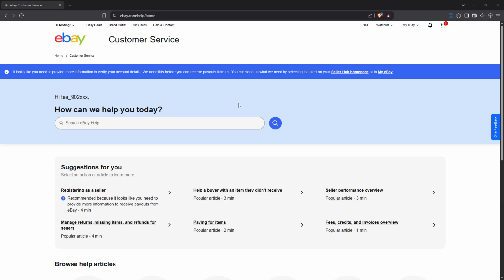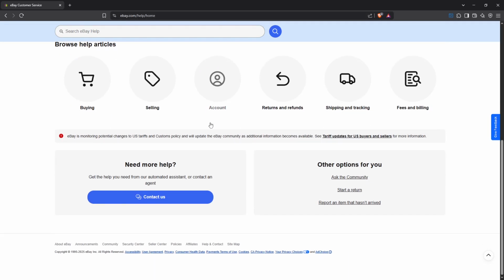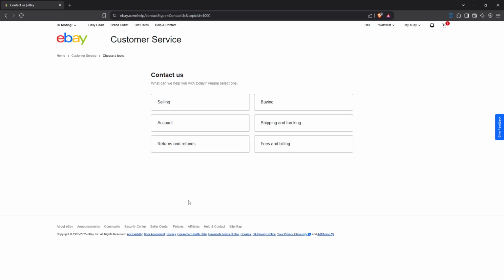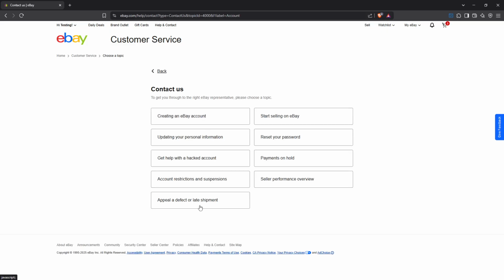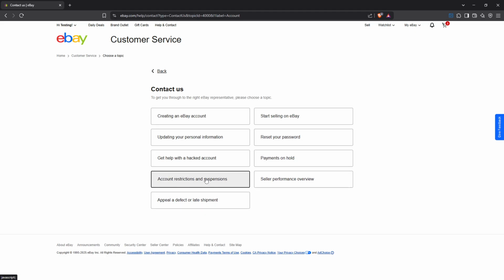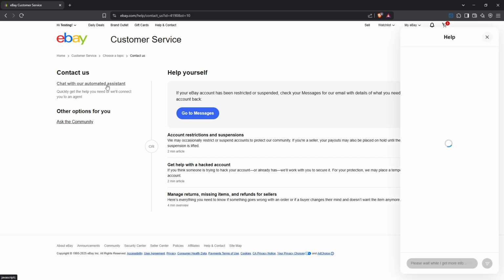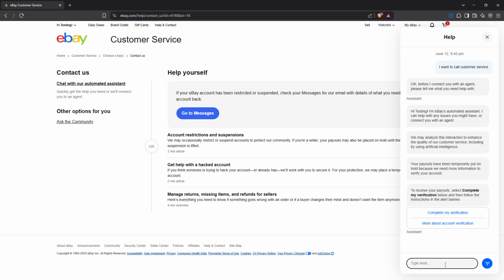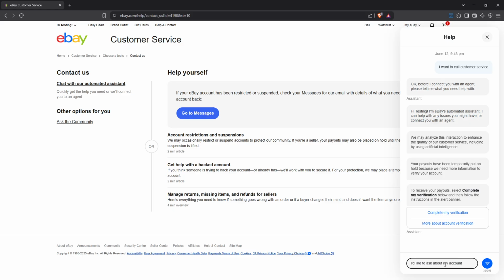How To Contact eBay for Help [2025 Full Guide]